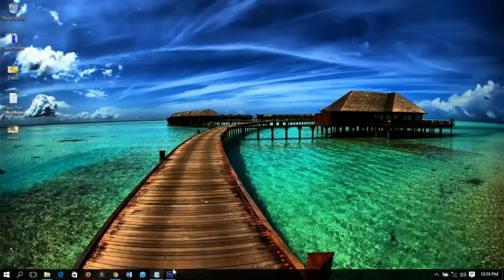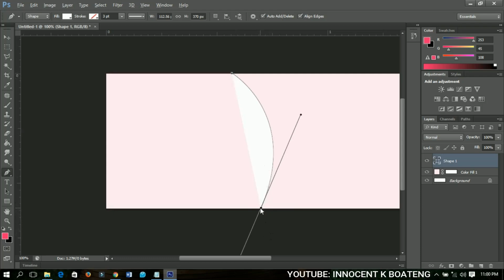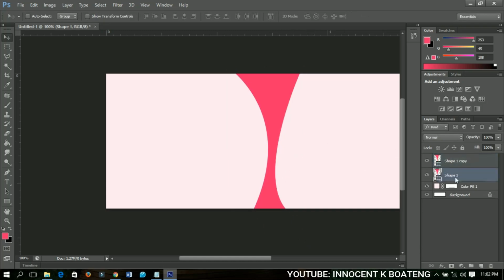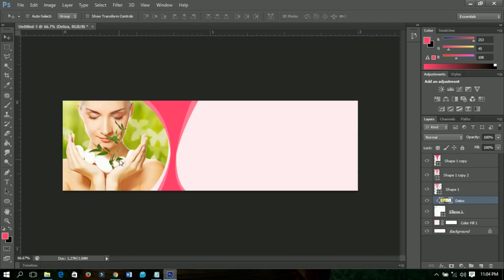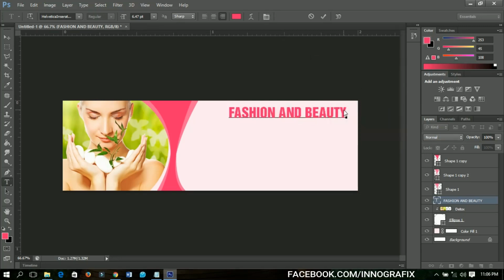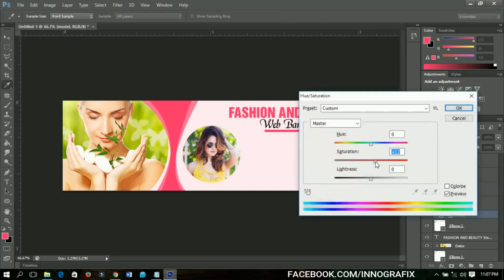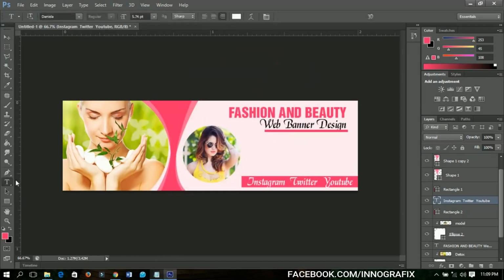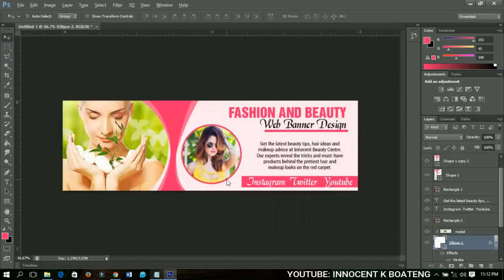Photoshop Tutorial | Web Banner Design | Fashion and Beauty - I crossed 300 Subscribers!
Web Banner Design or Advertising Banner Design for Fashion and Beauty Tutorial in Photoshop. You will learn how to design your own web banner for your website. This is a fashion and beauty template and a step by step tutorial. I hope you enjoy the video.

And also, I thank you so much for your support and love, I just crossed 300 subscribers, keep the love coming, keep the support coming. I love you all.

**Credits**
Stock Images:
Second image: Daviant Arts

**If you are finding it difficult to learn photoshop, don't worry I have a seasoned series and step by step guide to learning photoshop. Check it our

Much love.